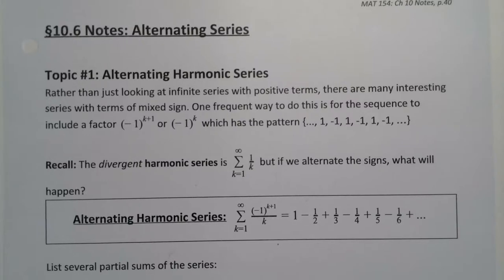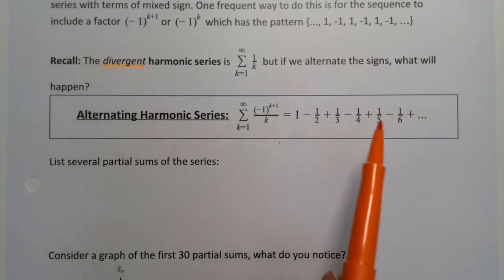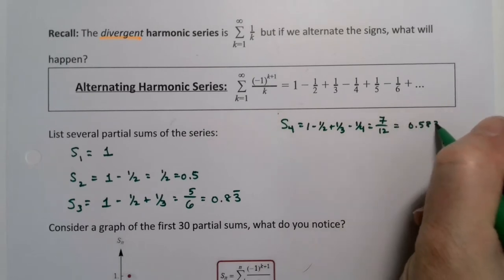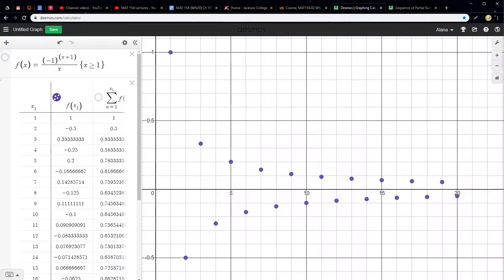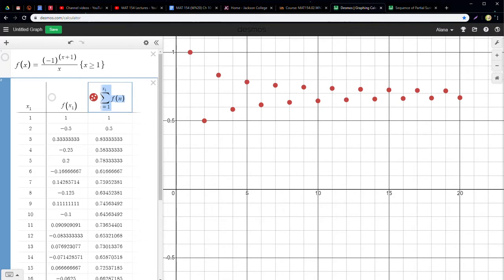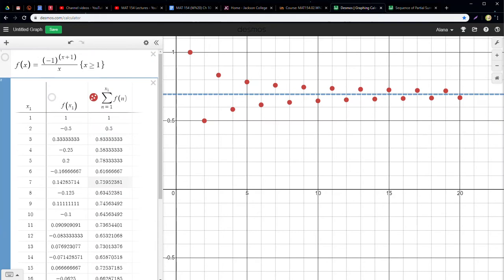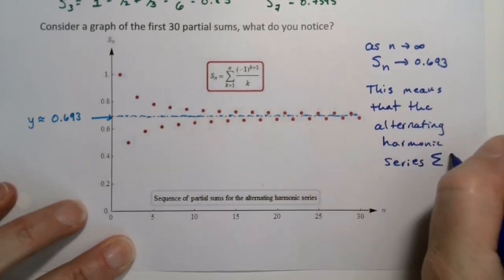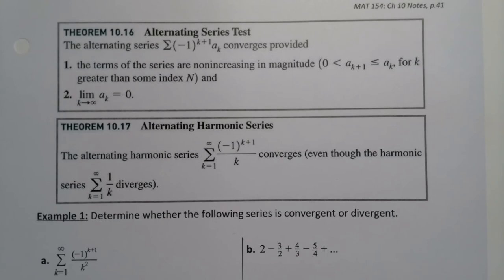MAT 154 10.6 Part 1 (WN20)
Exploring the Alternating Harmonic Series and its implications for convergence and divergence